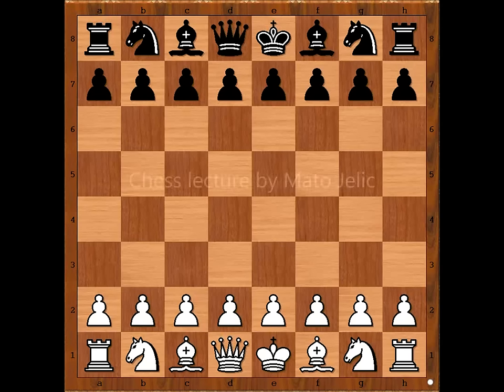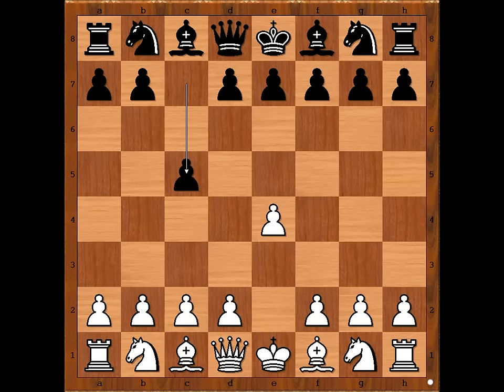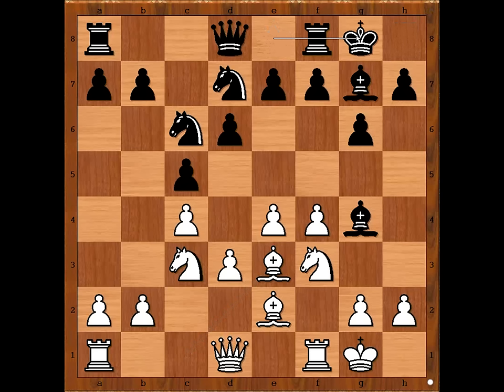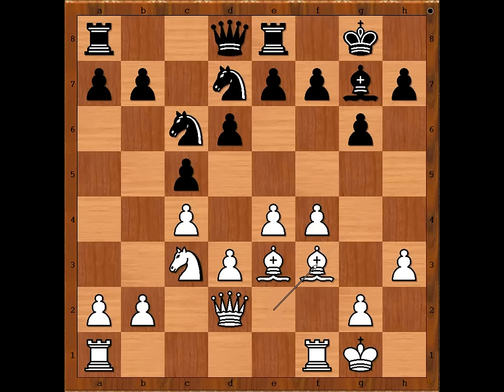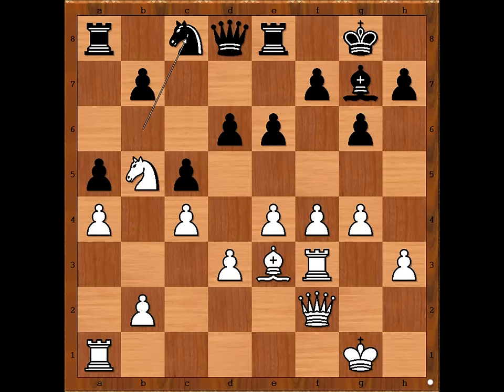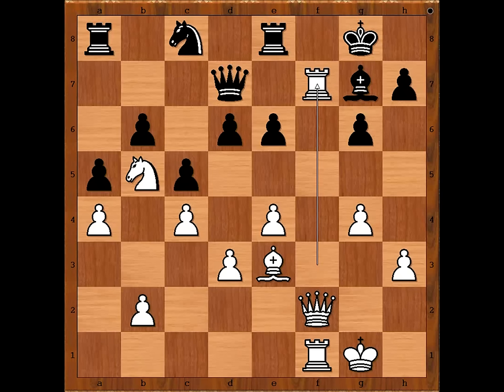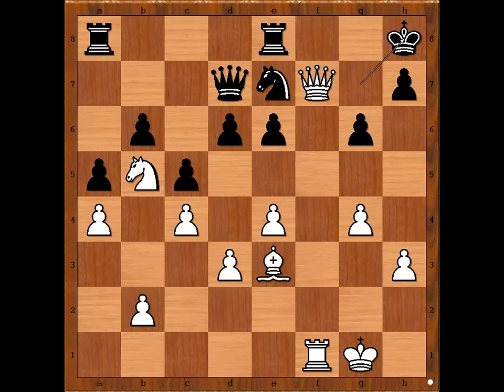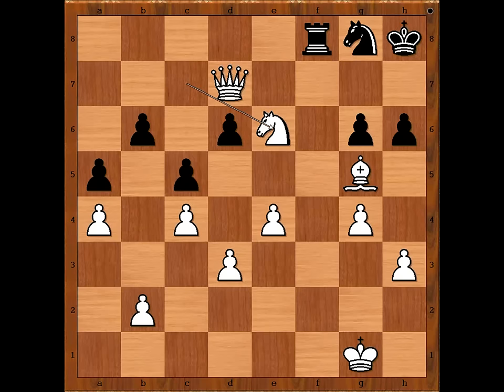Alekhine vs Mueller - Zurich 1934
Alexander Alekhine vs Hans Mueller
Zurich 1934
Sicilian Defense: Staunton-Cochrane Variation (B20)
1. e4 c5 2. c4 Nc6 3. d3 d6 4. f4 g6 5. Nf3 Bg4 6. Be2 Bg7 7. O-O Nf6 8. Nc3 Nd7 9. Be3 O-O 10. Qd2 Re8 11. h3 Bf3 12. Bf3 Nd4 13. g4 Nf3 14. Rf3 a5 15. a4 e6 16. Nb5 Nb6 17. Qf2 Nc8 18. f5 Qd7 19. Rf1 b6 20. fe6 fe6 21. Rf7 Ne7 22. Rg7 Kg7 23. Qf7 Kh8 24. Bg5
1-0